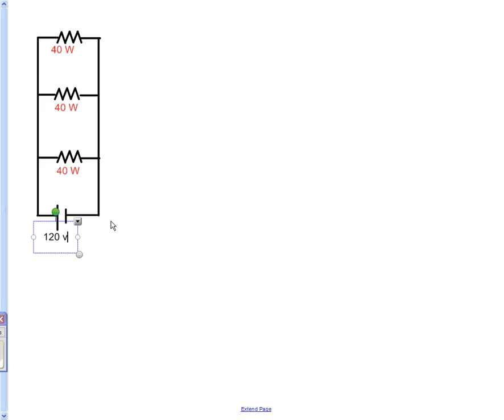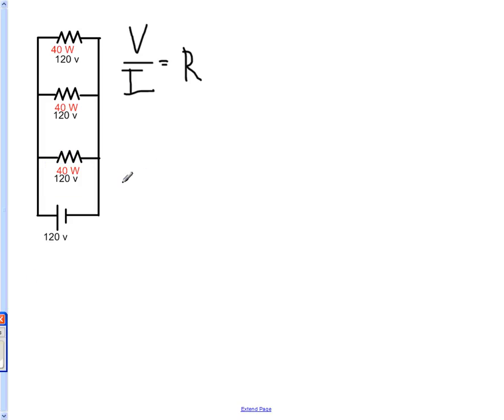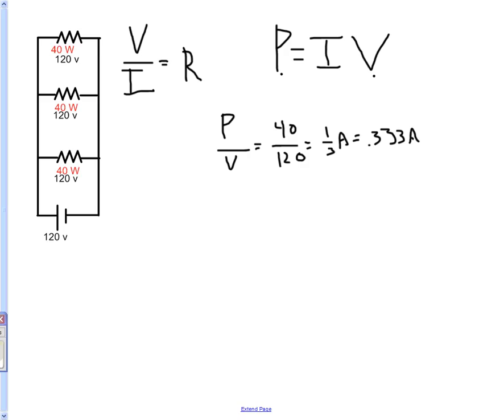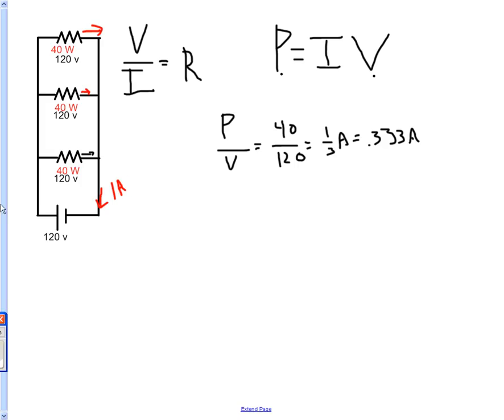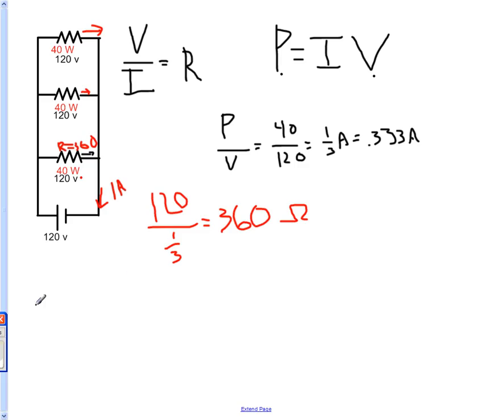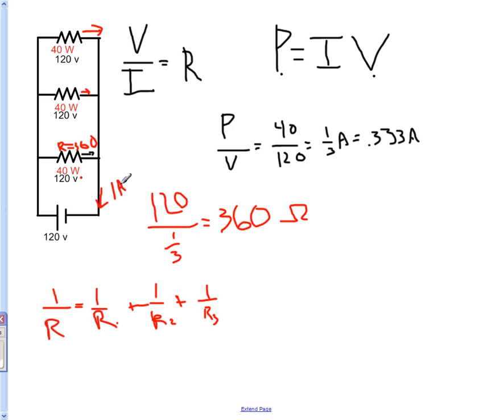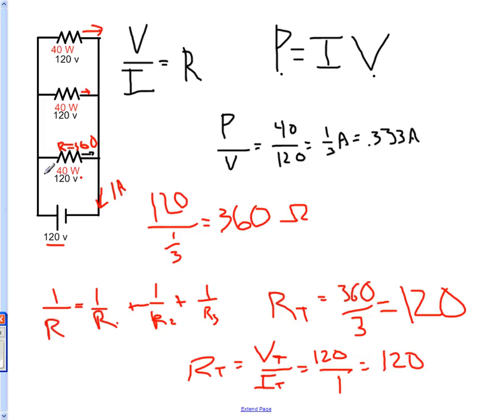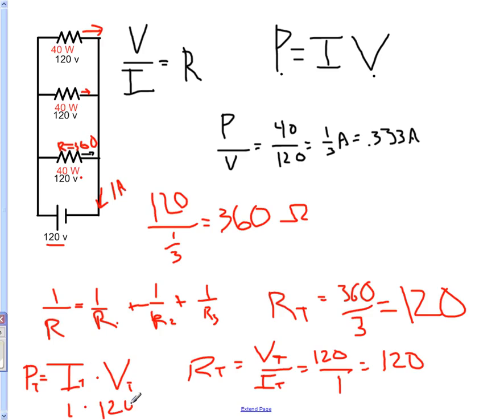Simple Circuit Lab, Part 1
Three 40 W bulbs in parallel.